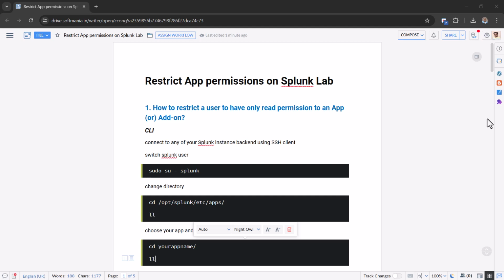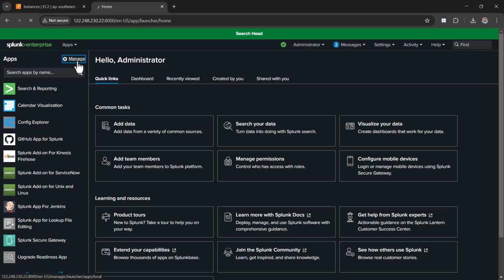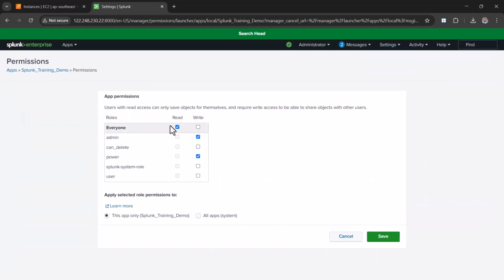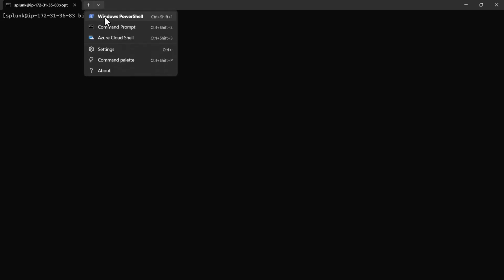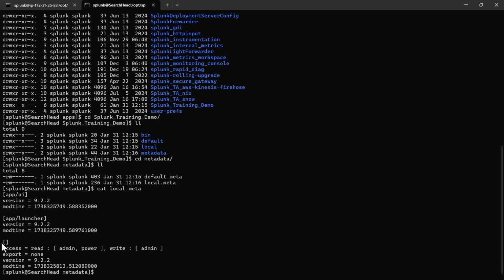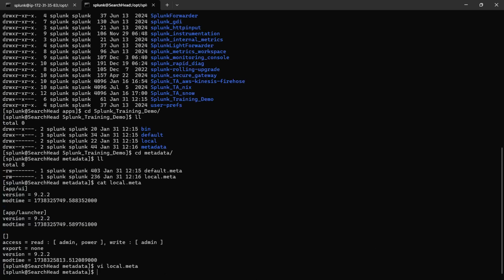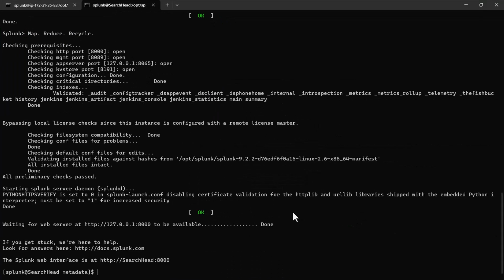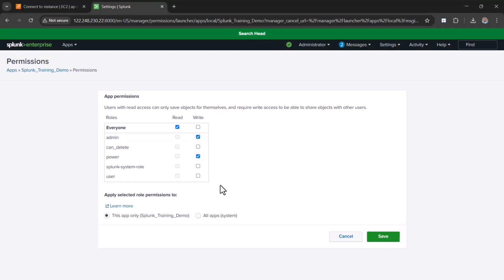Splunk RBAC: How to Restrict App Permissions & Access (Day 17)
Security first! I’ll show you how to use RBAC to ensure users only see the apps and data they are authorized to access.

In this video, we will discuss how to restrict or manage app permissions in Splunk. You’ll learn both the UI method and backend method to control who can read or write to your Splunk apps. This is especially useful in lab or production environments where app access needs to be carefully managed.

🔑 Key Points Covered:

● Creating a sample app in Splunk Search Head
● Changing app permissions from the UI
● Understanding read and write access roles (Admin, Power, User)
● Restricting app access to specific users or roles
● Editing local.meta file in the backend to control permissions
● Restarting Splunk to apply backend permission changes
● Verifying permission changes from the UI

By the end of this video, you’ll be able to control app access effectively, ensuring only authorized users can view or edit your apps.